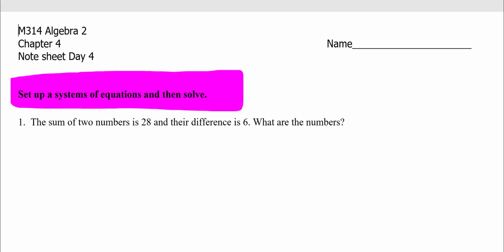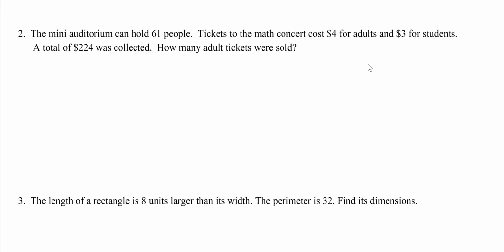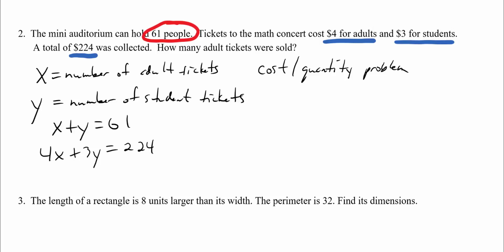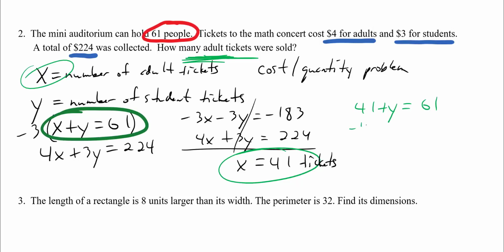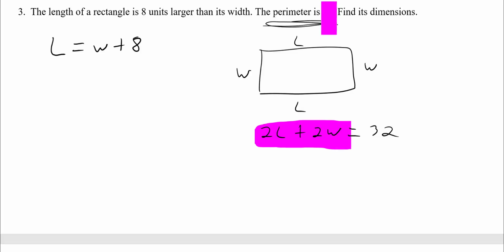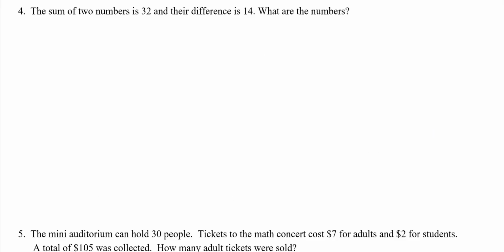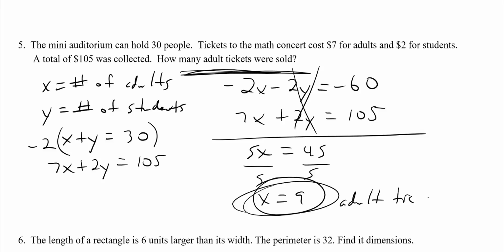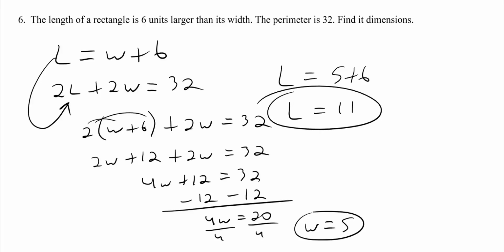M314 Ch4 Day4